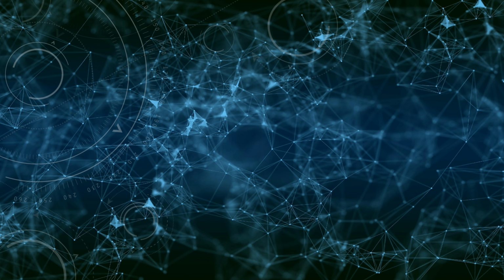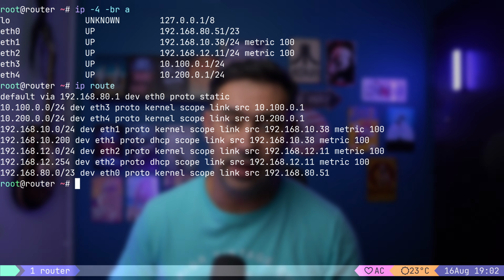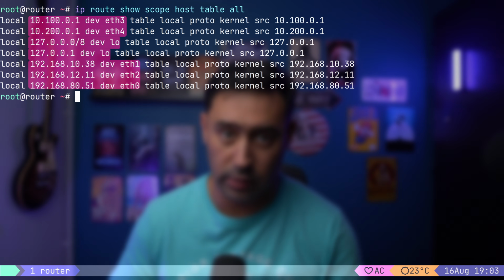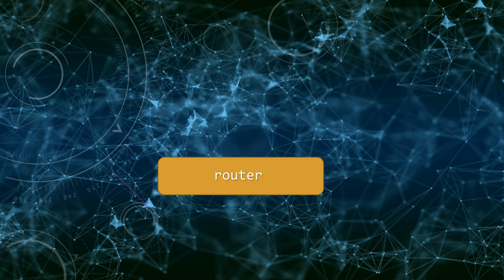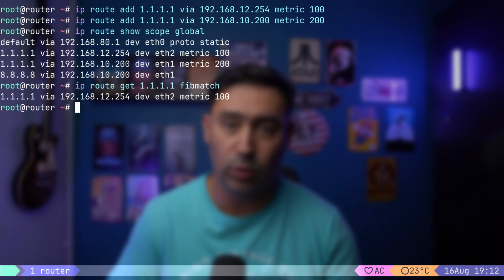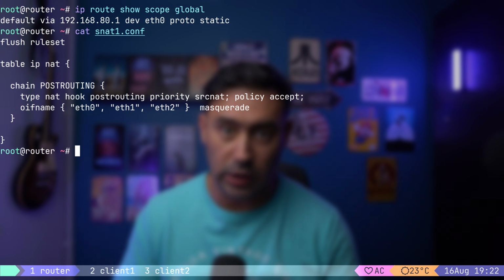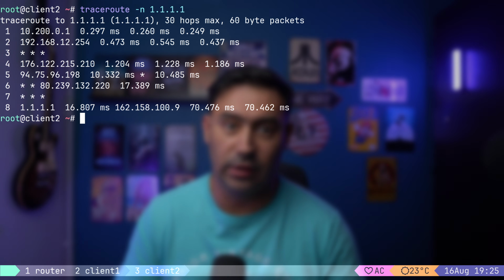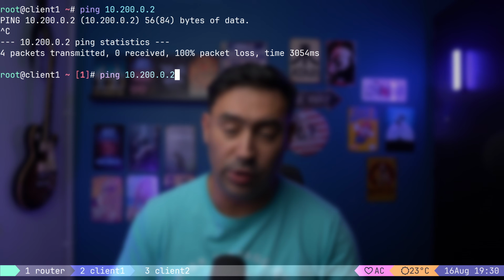Linux IP Routing Basics: Routes, Tables, and Policy-Based Routing Explained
Welcome back to the channel! In this video, we’re diving into the fascinating world of Linux IP routing. If you're interested in understanding how network traffic is directed on a Linux system, you're in the right place!

In this episode, I’ll cover the foundational concepts of IP routing, including:

- Routes: What they are and how they work.
- Route Scopes: Understanding the different levels of route visibility.
- Routing Tables: The backbone of IP routing.
- Routing Marks: How they influence routing decisions.
- Policy-Based Routing: Implementing custom routing policies.

Please note, this isn't an exhaustive tutorial but a practical guide to get you started on your Linux routing journey. We’ll be looking at routing from the perspective of a single Linux host, making it easy to follow even if you're new to the topic.

Chapters:
00:00 Introduction
02:09 IP Destination Classes
04:10 Routes
05:22 Route Scopes
07:16 Routing Tables
08:48 More About Routes
12:12 ECMP Routing
12:52 Special Routes
13:55 Routing Rules - Policy Based Routing
17:23 Routing Marks